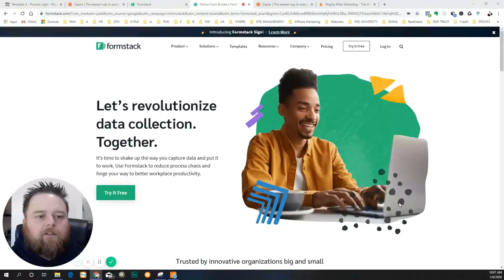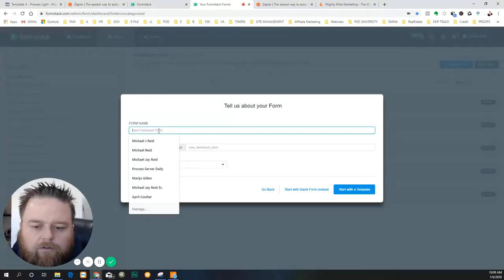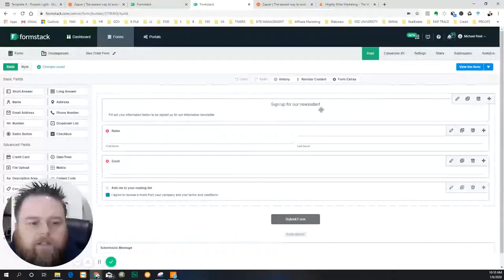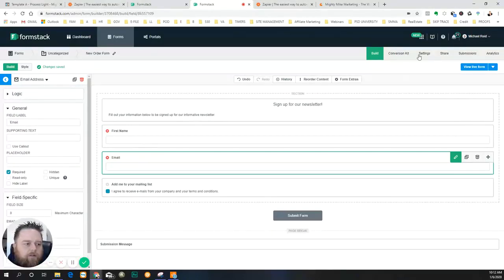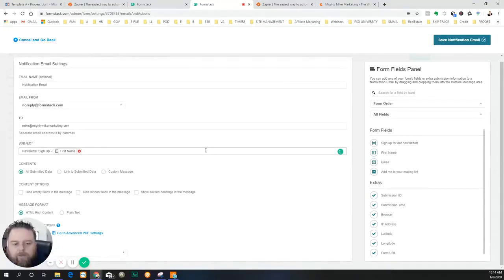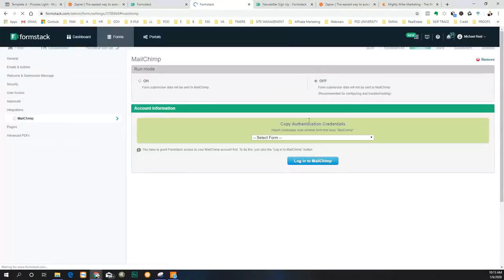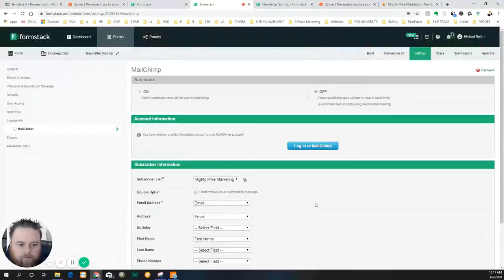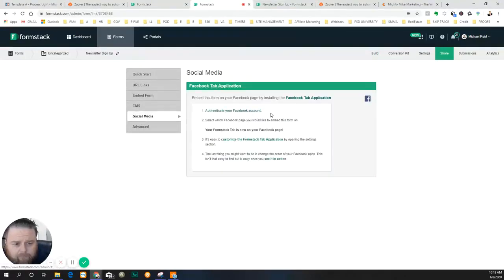Formstack Review - Build Payment Forms